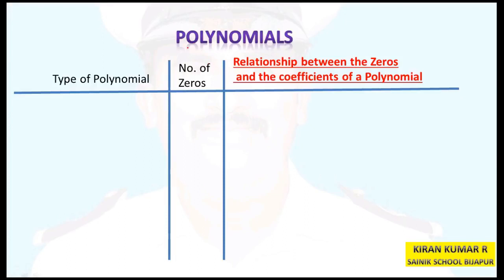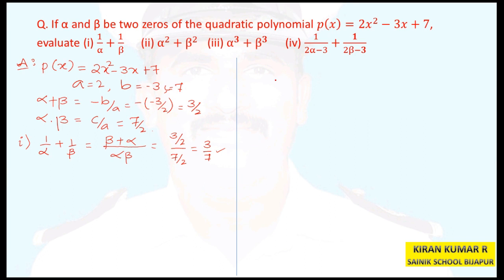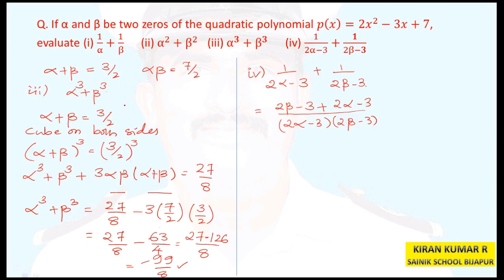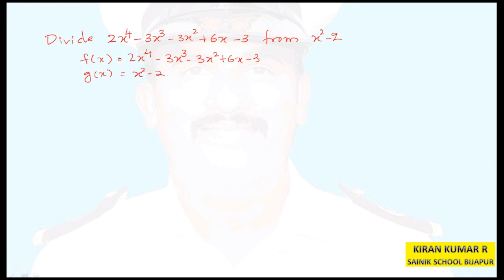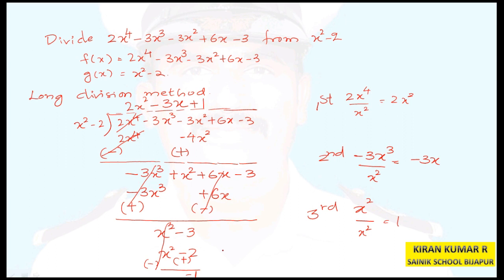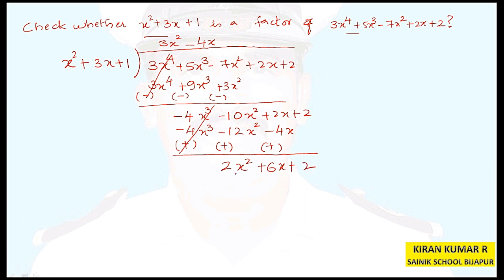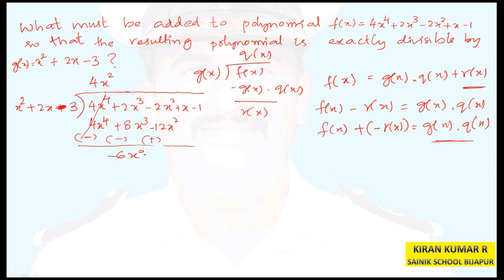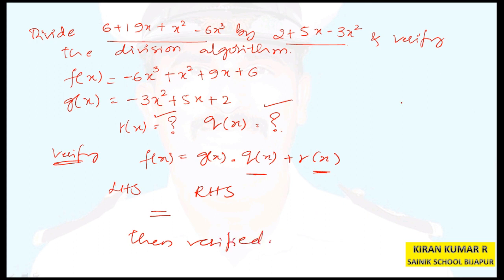SSBJ CLASS X Polynomials PART 5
An attempt to learn mathematics For Class X Mathematics during Pandemic